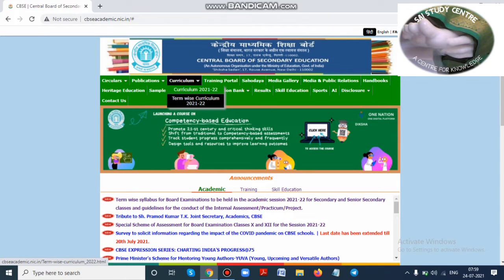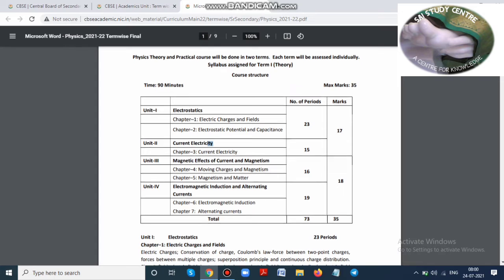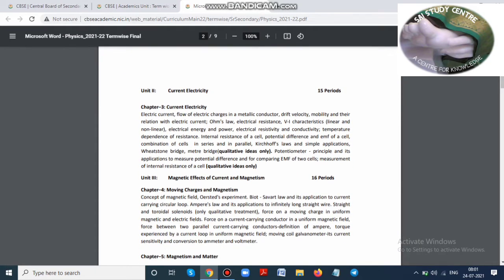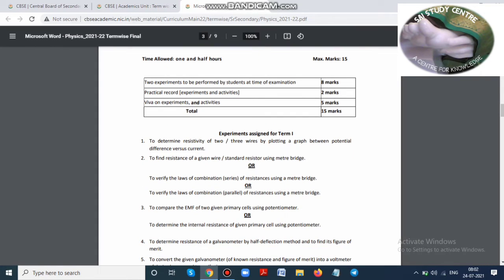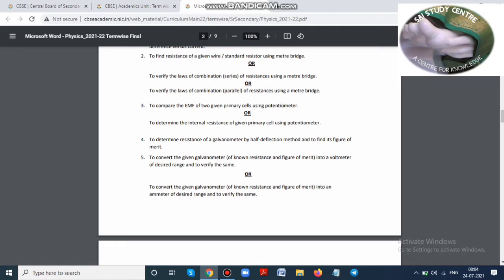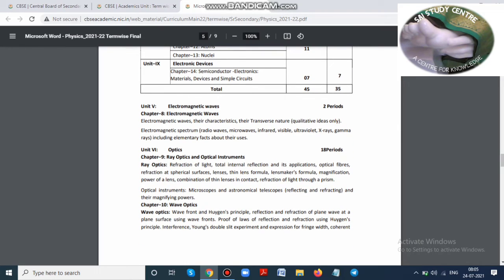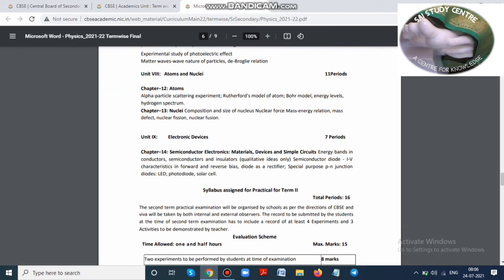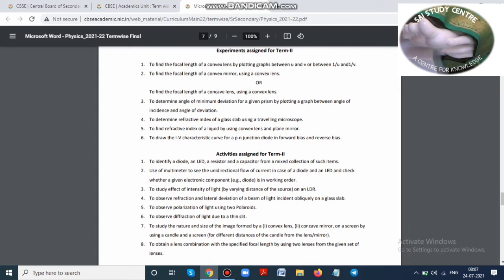CBSE Class 12 Updated New SYLLABUS 2021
check out our blog  for more class 10 and 12 study materials